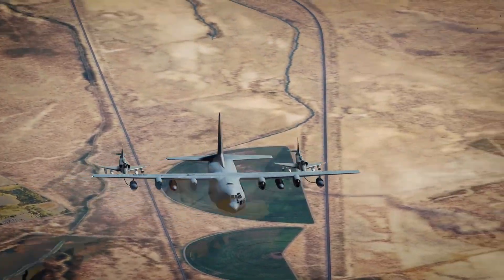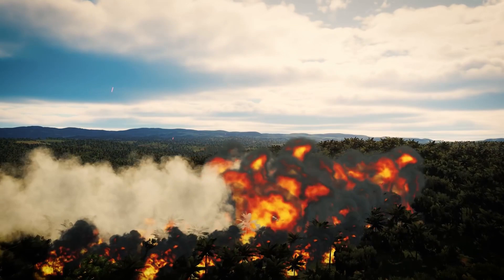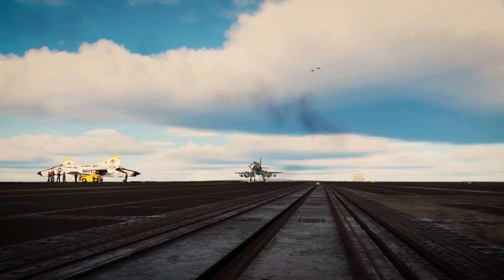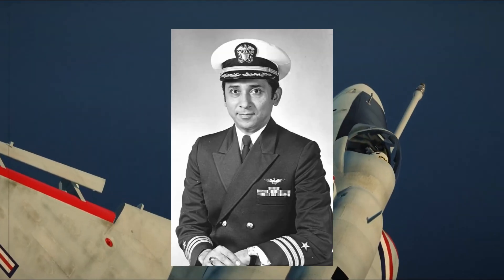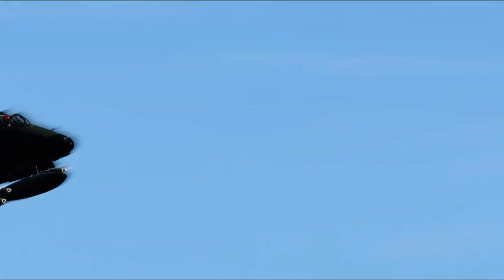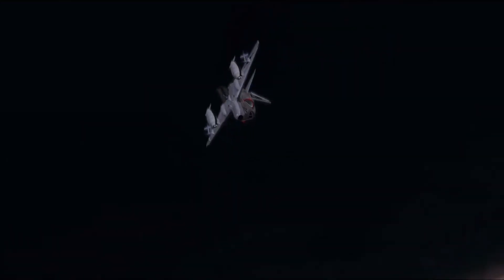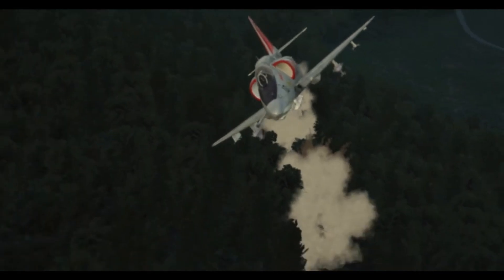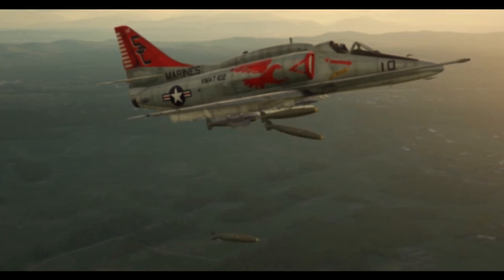A-4 Skyhawk : from Harley-Davidson to Scooter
How do you replace the A-1 skyraider, a propeller driven plane from a bygone era, with a new modern jet plane? That was challenge the navy faced in the early 1950’s. The navy and Douglas cam up with a solution and went from a Harley Davidson to a Scooter, in a nutshell, this is the history of the A-4 Skyhawk

Photo Credits:
US Naval Institute Photo Archive, US Navy, James P. Walsh, Rich Benner, Hiro Hashitani, Jose Teixido

00:00 Introduction
00:35 Design
02:01 Armament
03:02 Vietnam
04:27 Top Gun
04:59 IAF
05:28 Argentina
06:25 Brazil
06:52 Other Operators
08:13 Retirement